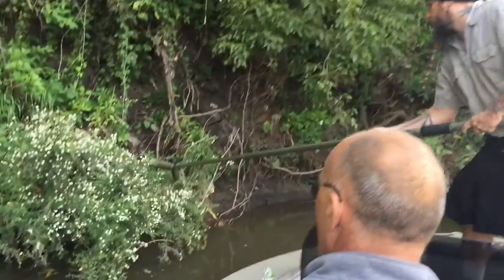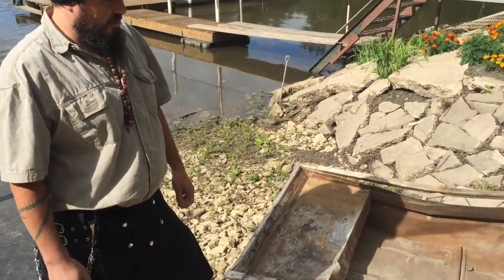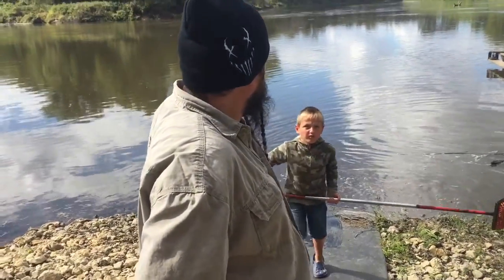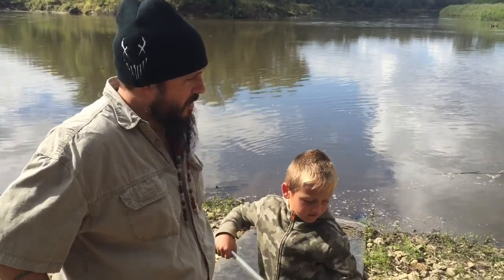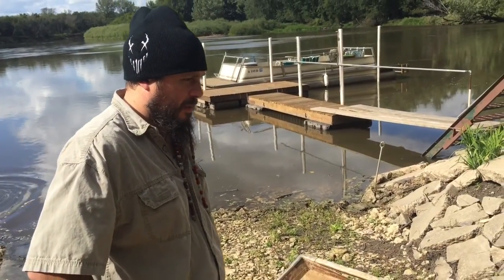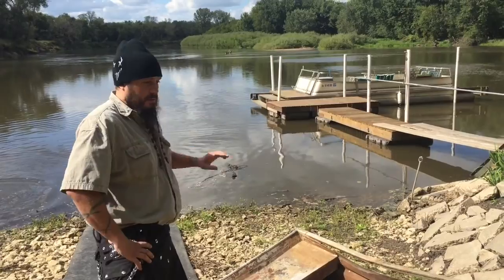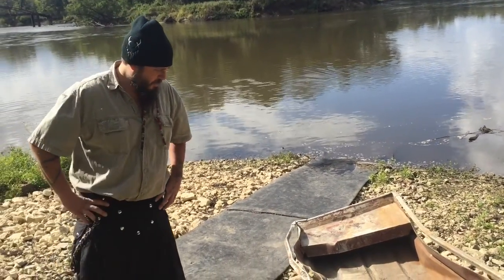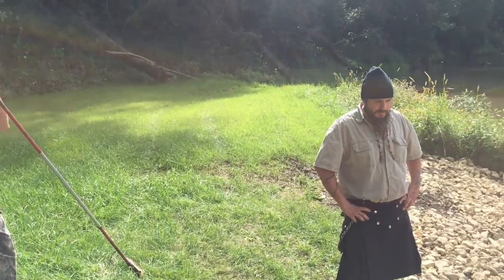On Assignment with Anelia--River lover digs out old boat from River